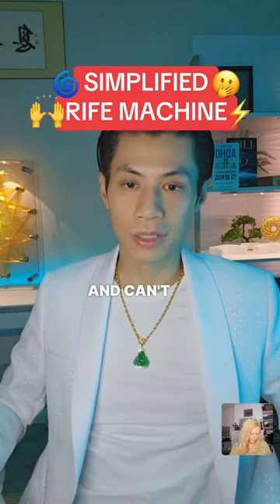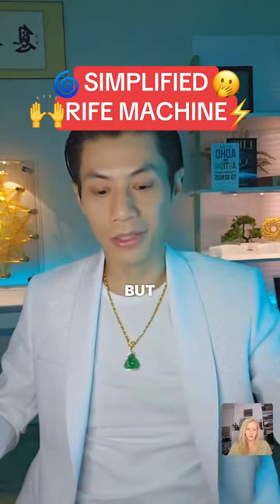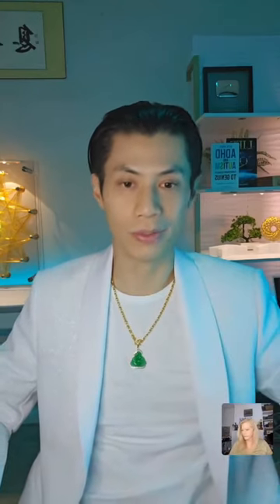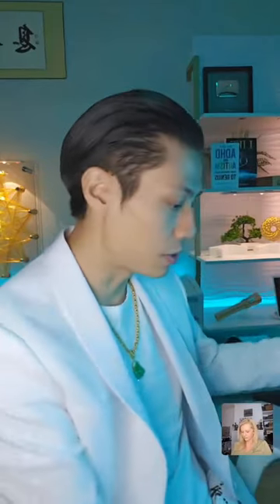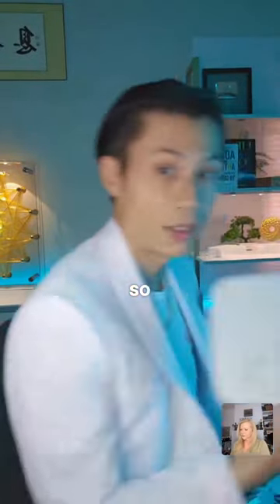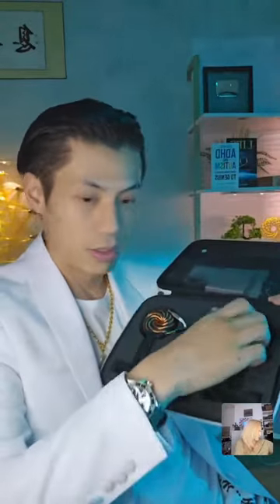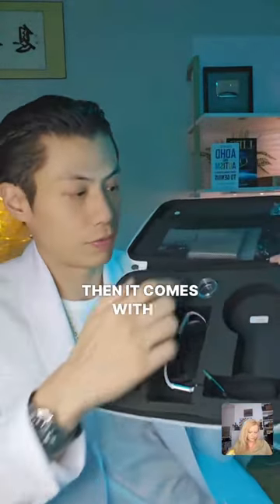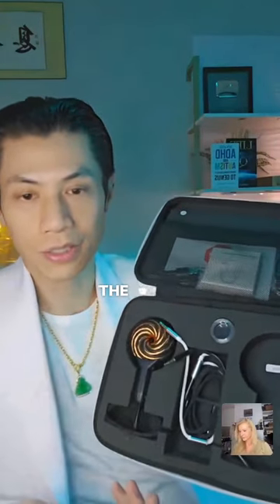Simplified Rife Machine